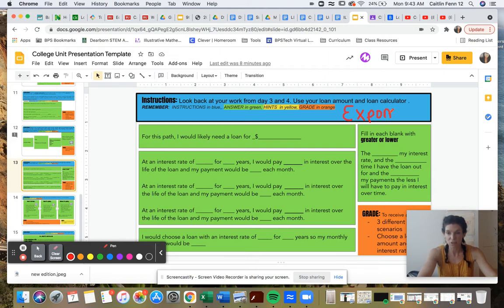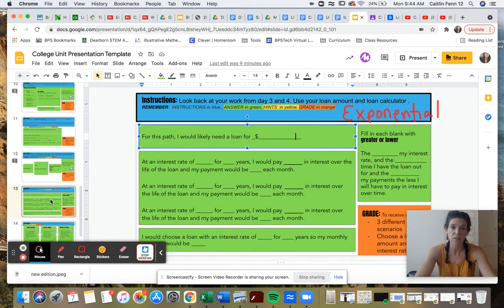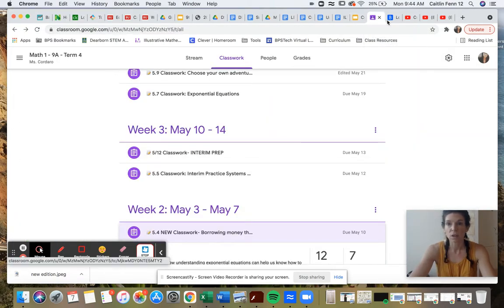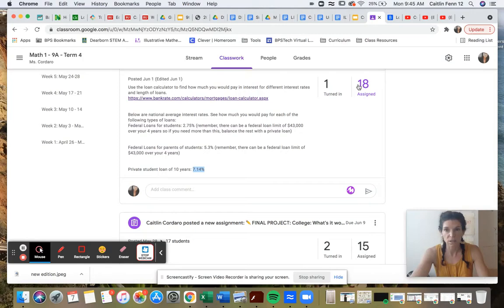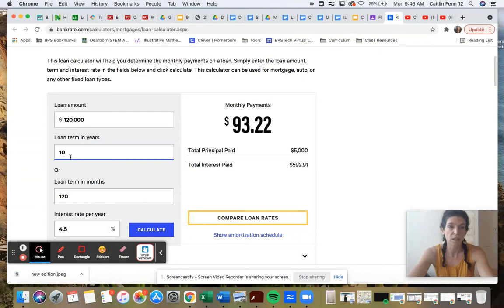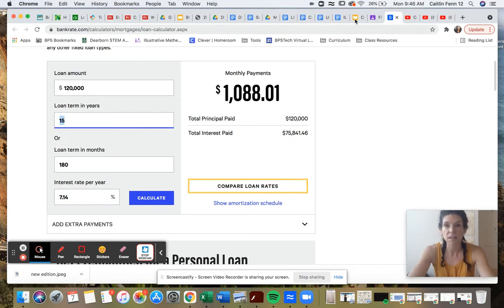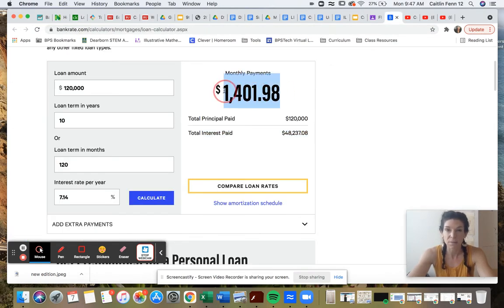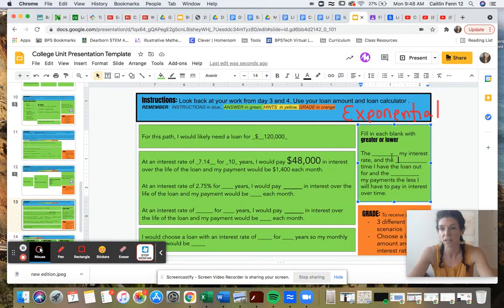College: What is it worth? Slide 13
Use the loan calculator to find out different options for how much you might have to pay in interest and what is affordable to pay per month for you.

Below are national average interest rates. See how much you would pay for each of the following types of loans:

Federal Loans for students: 2.75% (remember, there can be a federal loan limit of $43,000 over your 4 years so if you need more than this, balance the rest with a private loan)

Federal Loans for parents of students: 5.3% (remember, there can be a federal loan limit of $43,000 over your 4 years)

Private student loan of 10 years: 7.14%